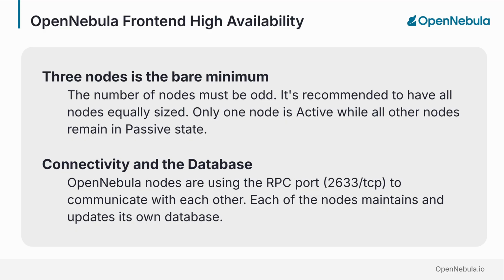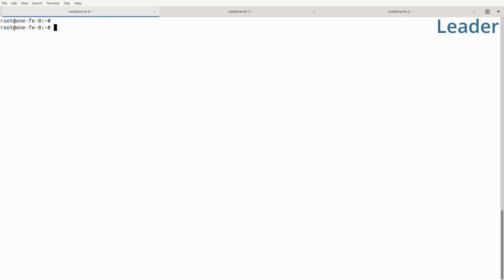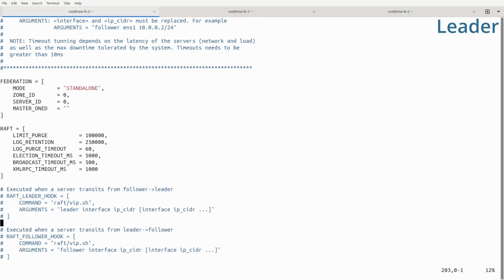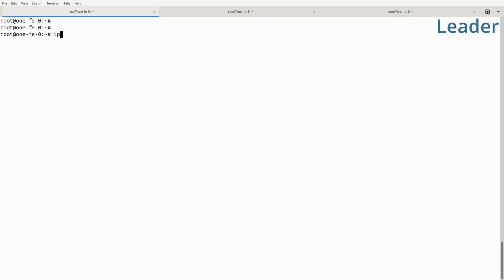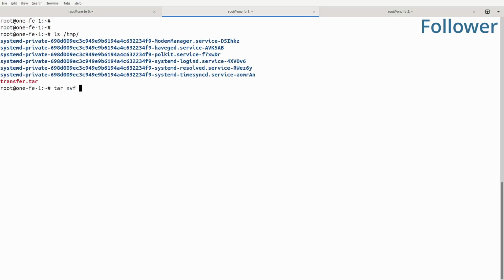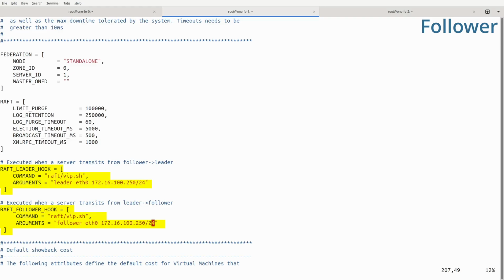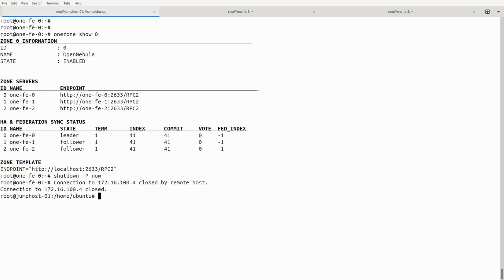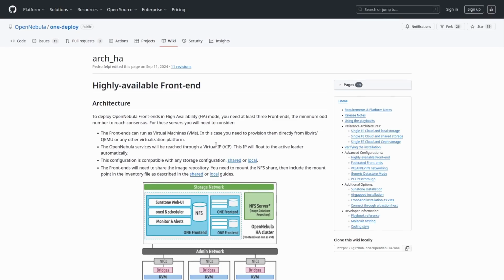OpenNebula Frontend High Availability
This screencast shows how to set up High Availability (HA) for the OpenNebula frontend, also known as the control plane.

We walk through the full configuration process step by step and demonstrate how HA is enabled to keep the management layer available even in the event of a failure. The video also includes a practical verification to confirm that the setup is working as expected, giving you a clear understanding of how OpenNebula HA protects critical platform services and helps maintain reliable operations.